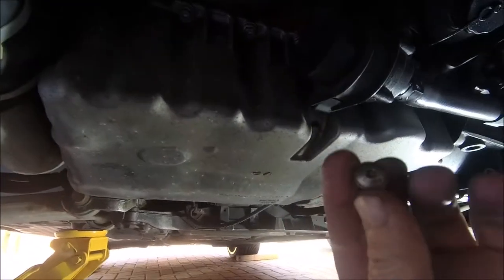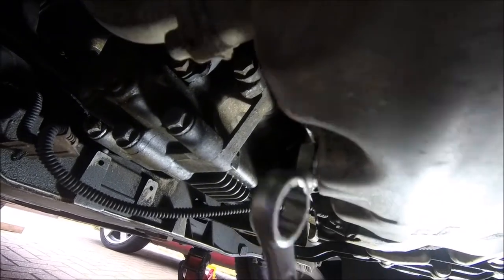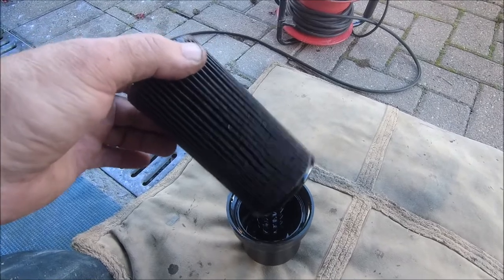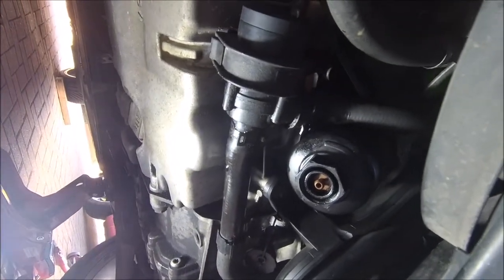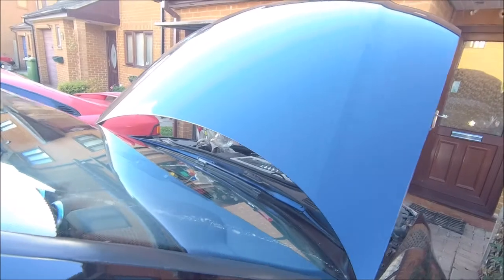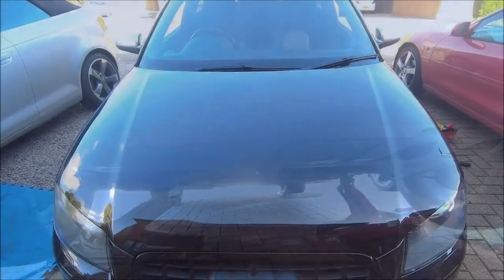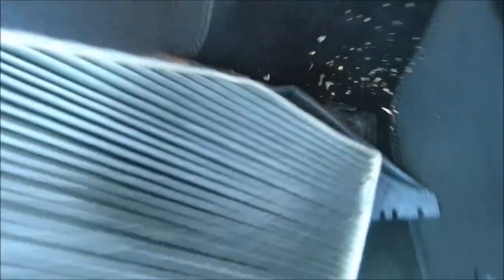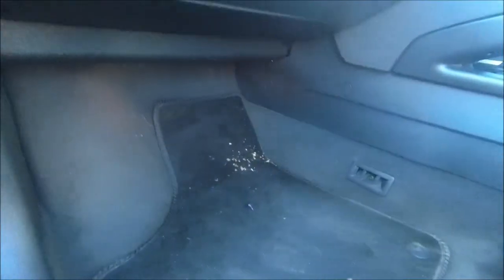Audi S3 Oil change and cabin filter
Part 3 of 3 videos from today...
Regular maintenace on the old girl...oil transfusion and a new Cabin filter .